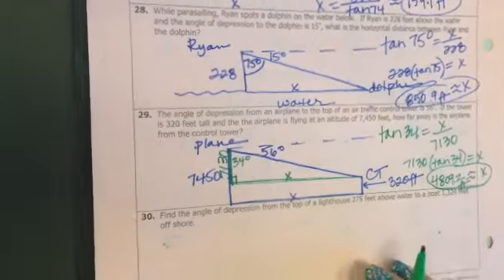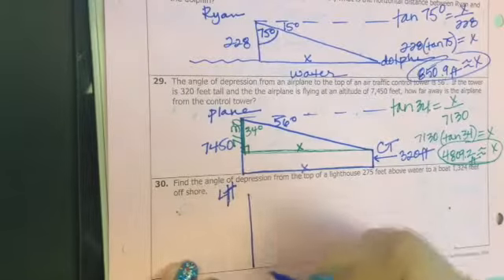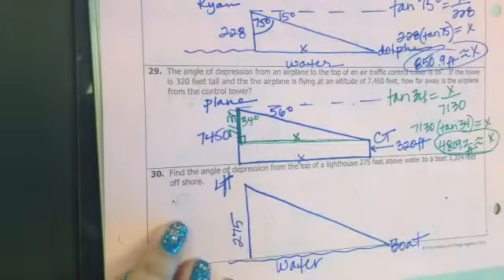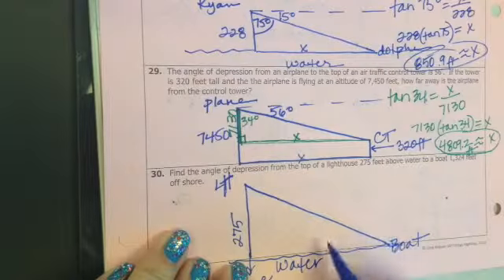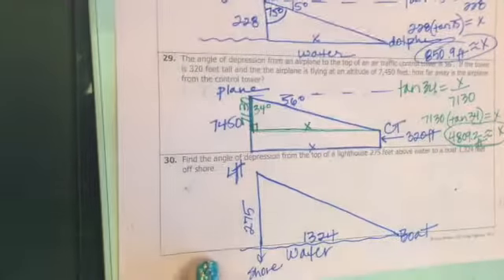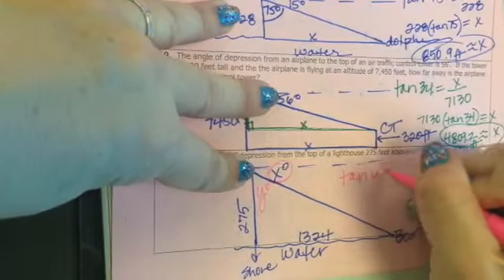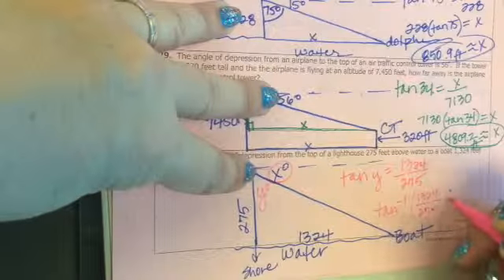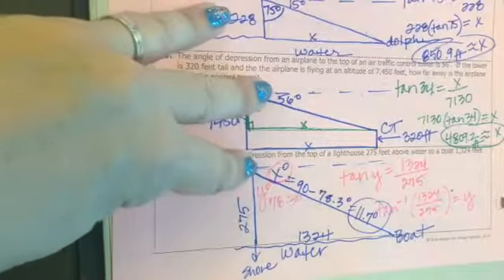Advanced Algebra 2 Unit Test Study Guide #26-30